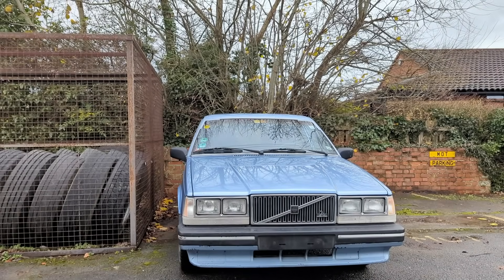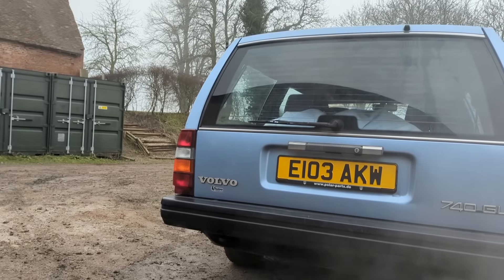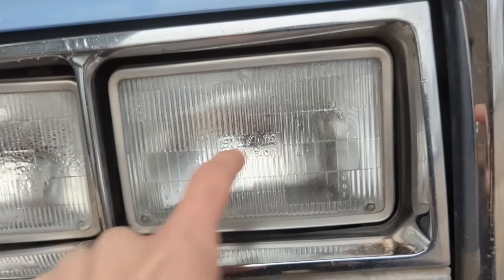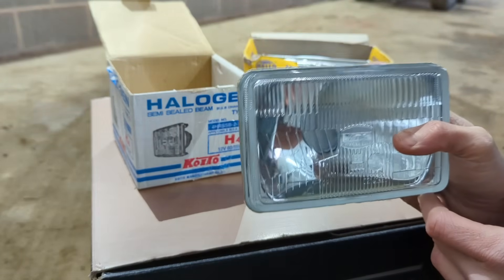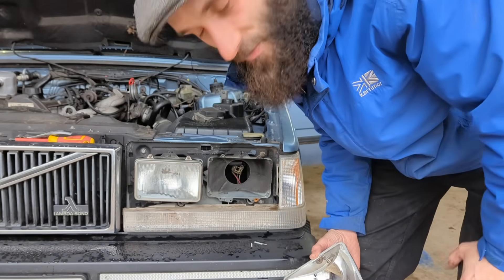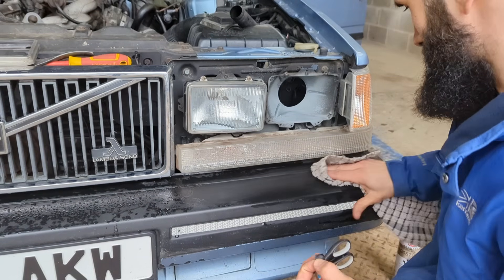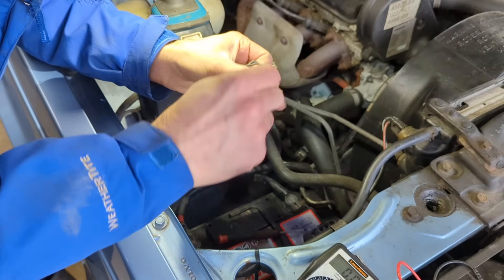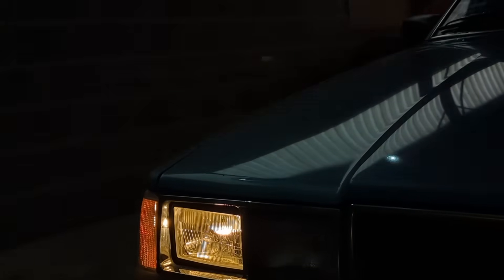Upgrading to Halogen Semi Sealed Beam Headlamps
I upgrade my sealed beam (4x6) headlamps on my 1988 Volvo 740 wagon by fitting semi sealed halogen units that take a standard H4 headlight bulb. This takes the wattage up from 35w to 55w and also gives us better light spread and a kick up to illuminate street signs.